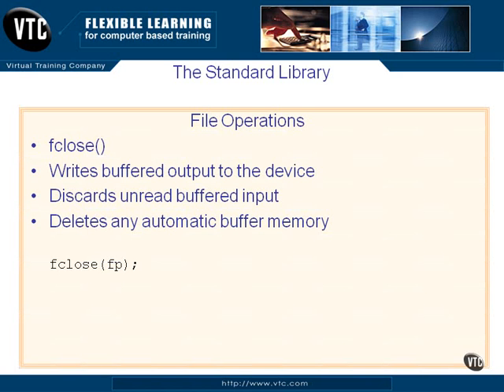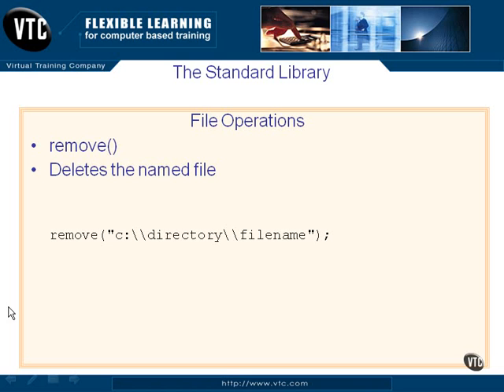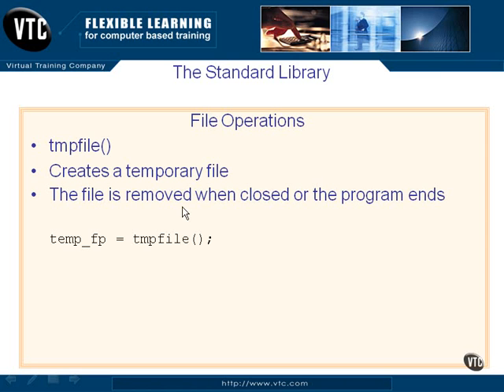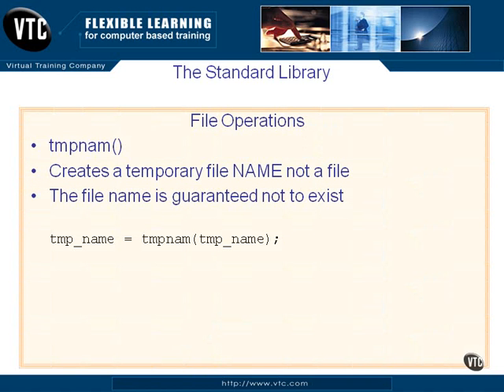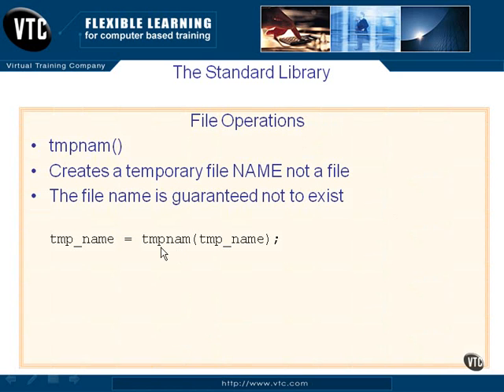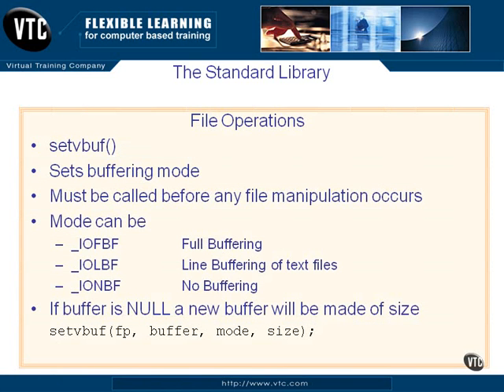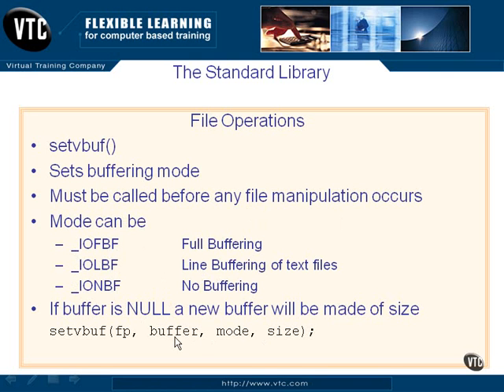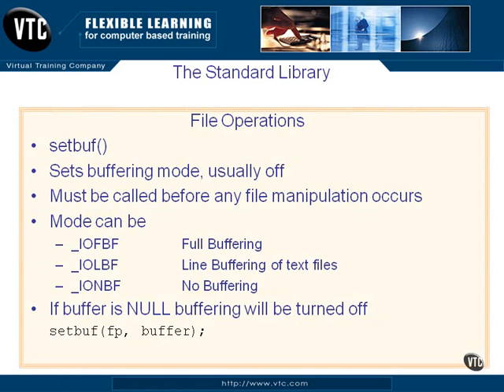11 02 Input & Output PT2